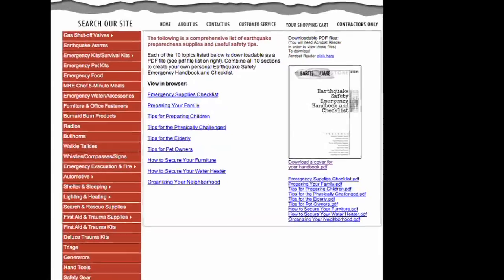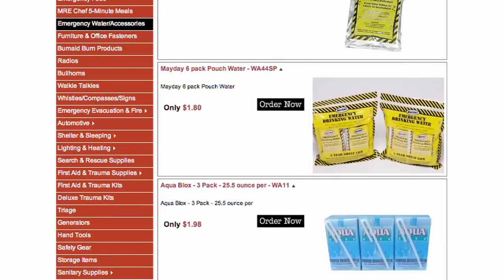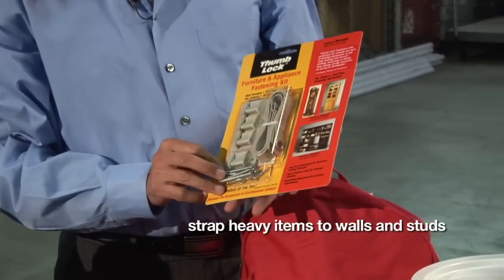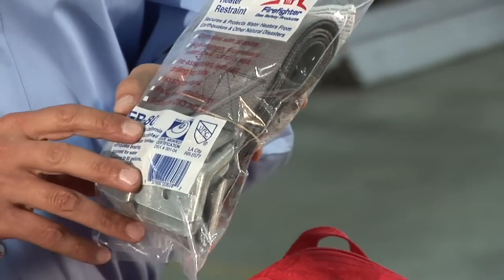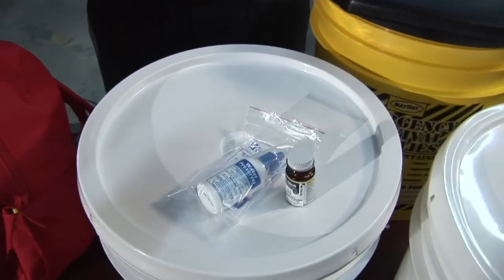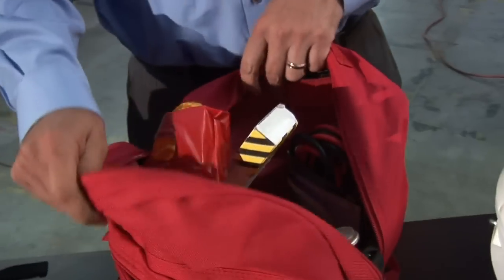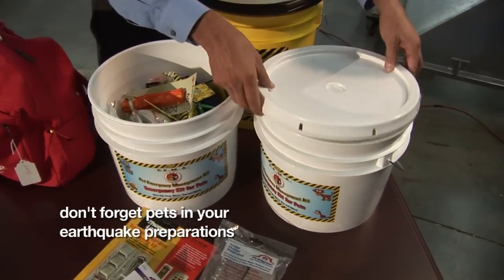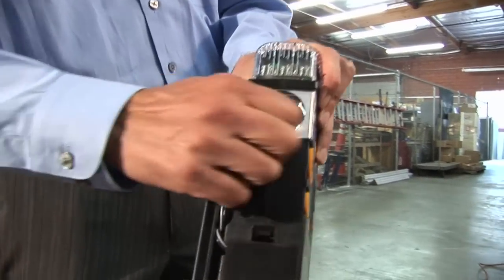New Equipment May Save Your Life After An Earthquake!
The danger of a major earthquake in Southern California is growing. The southernmost edge of the San Andreas has not ripped since 1690. Be prepared with the right gear and stay safe during and after the quake!